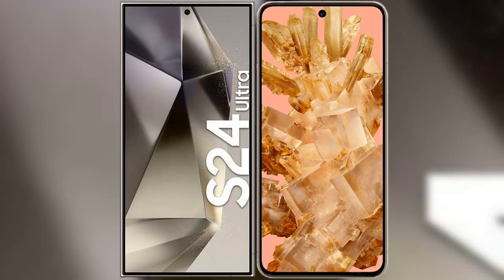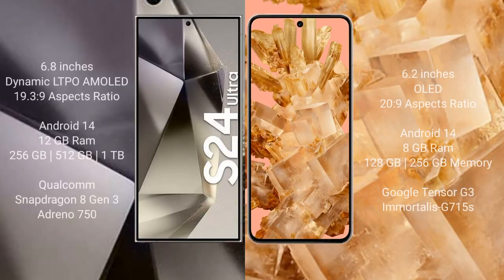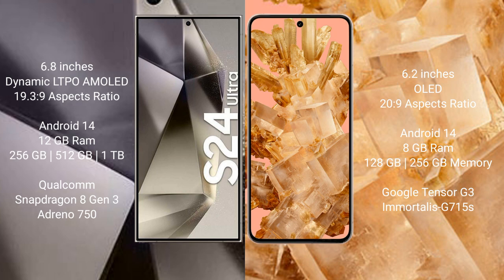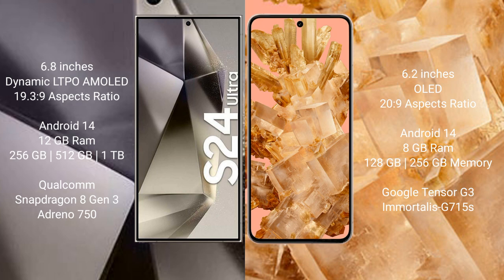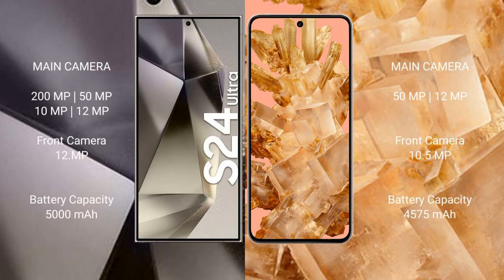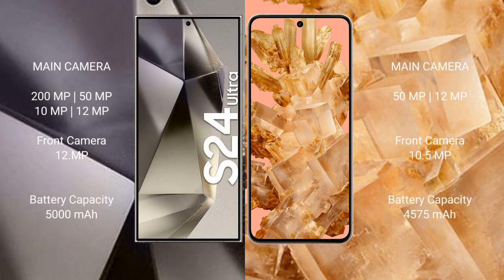Samsung Galaxy S24 Ultra vs Google Pixel 8 Review